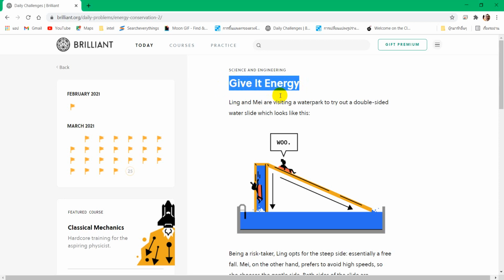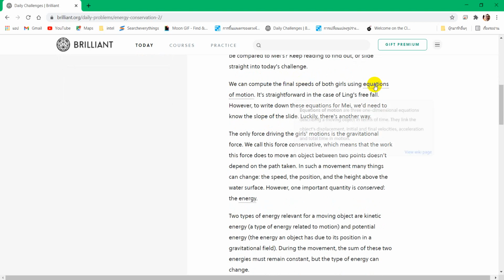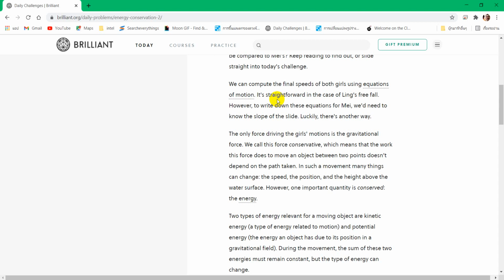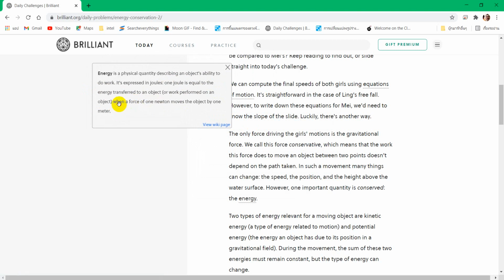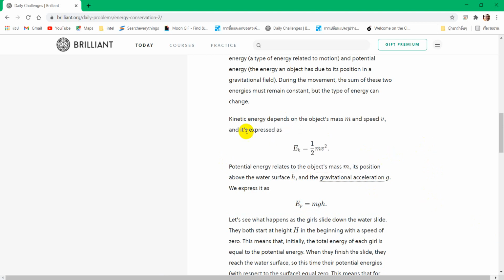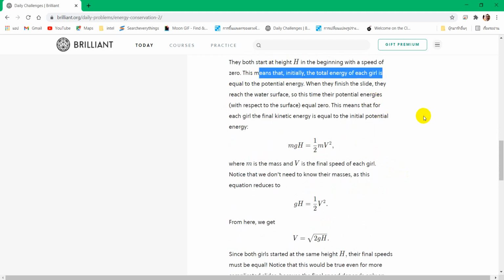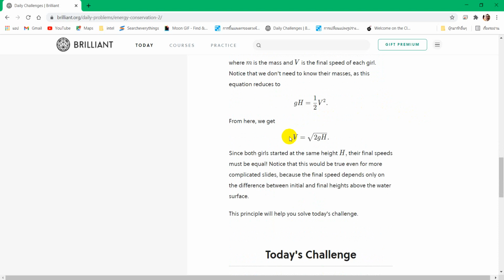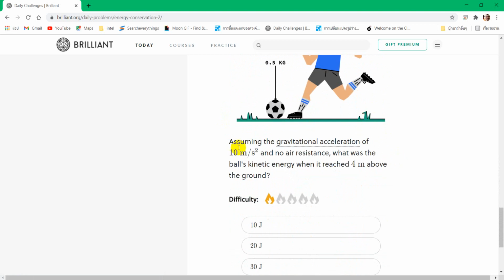Give It Energy part 1 brilliant dairy ploblem